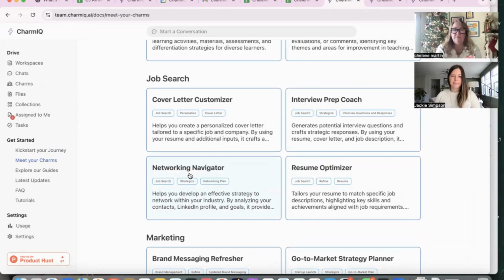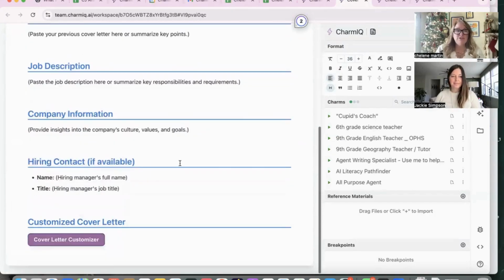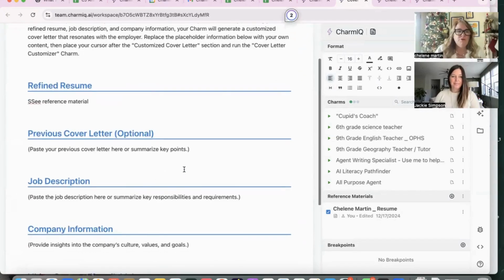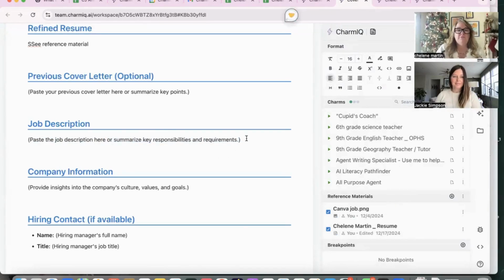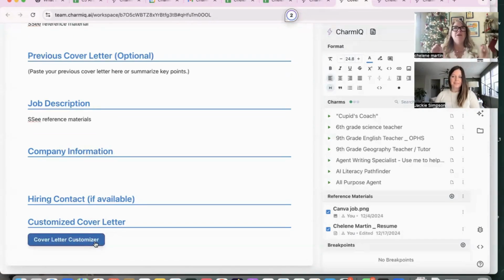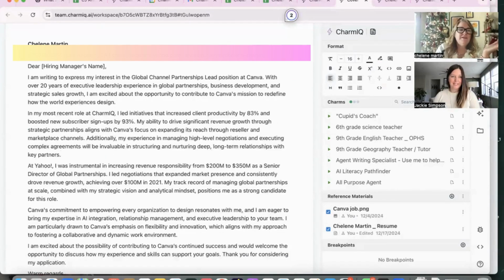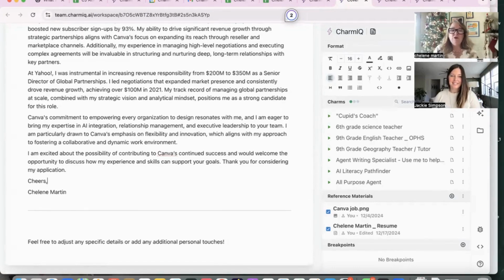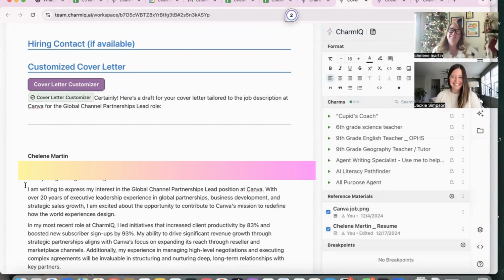AI Cover Letter Generator: Get a Job Interview with this Template (CharmIQ Tutorial)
Are you struggling to write a cover letter that stands out? In this step-by-step tutorial, we'll show you how to use the AI Cover Letter Generator in CharmIQ to create a professional and tailored cover letter in minutes. Using our Cover Letter Customizer Charm, you can easily customize your cover letter to match each job application, ensuring you make a strong first impression. Get ready to land more interviews with our simple, yet effective AI tool.

and sign up for your free account today!